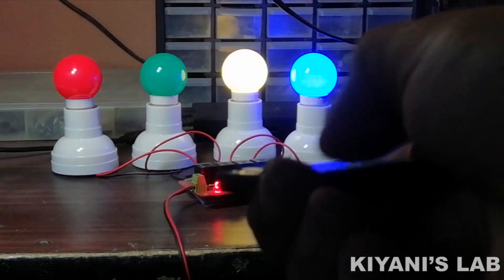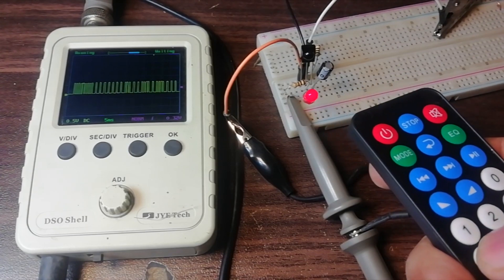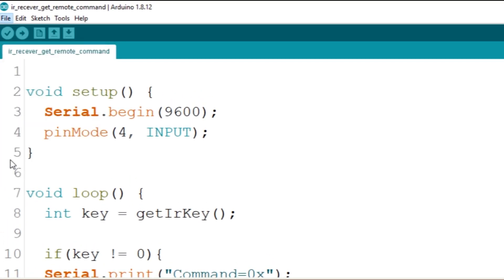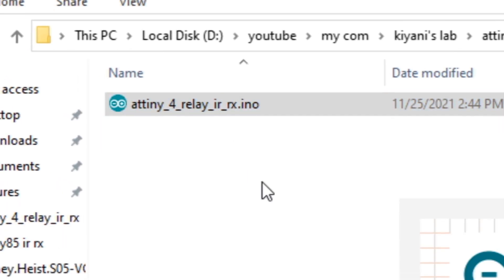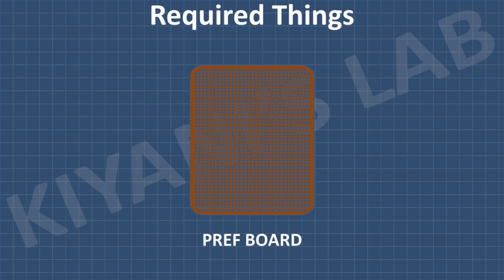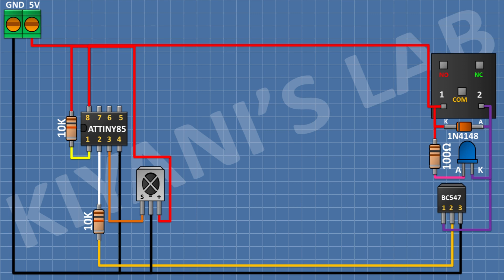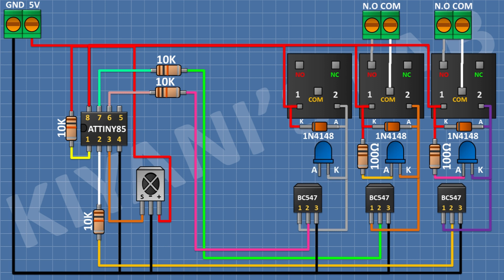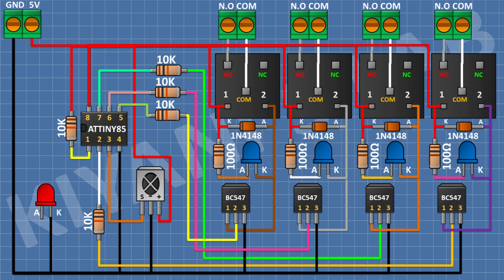How To Make 4 Channel IR Remote Relay Switch With ATTINY85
Hi friends in this video I have made a 4 channel IR relay switch using ATTiny85 microcontroller I have also shown how to program ATTiny85 using Arduino I hope you like this video please like share and subscribe for more

Components:

1 X ATTINY85

1x TSOP1838 IR Sensor

1X BC547 Transistor

4X 1N4148 Diodes

5X LED

5X 100 Ohm Resistors

5X 10K Resistors

4X 5V Relays

2x 2 Pin Terminal Blocks

Arduino UNO

Remote Control

1X PERF BOARD

3d printer